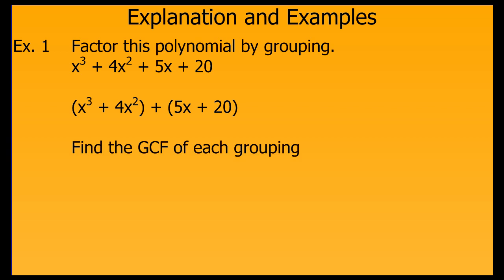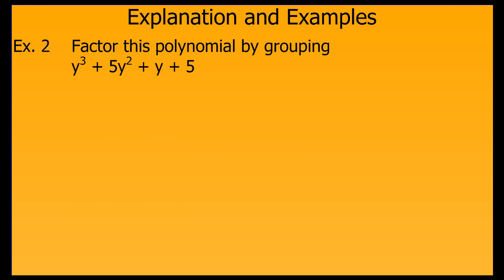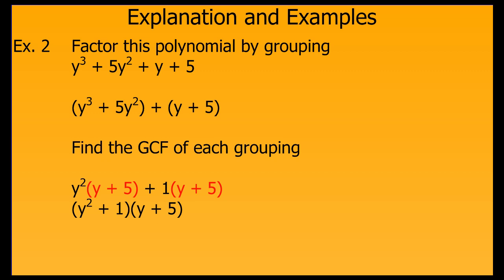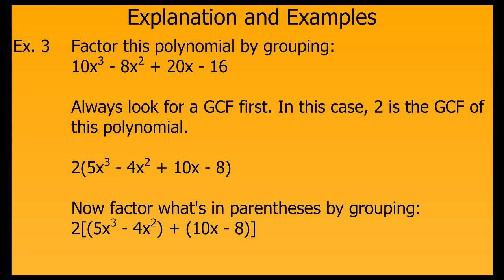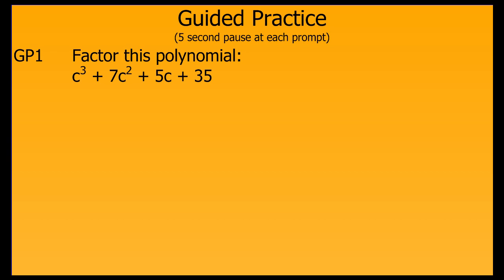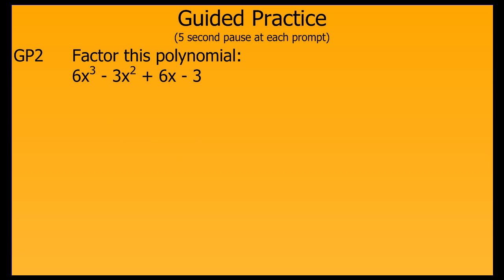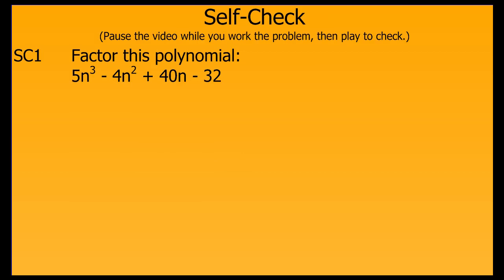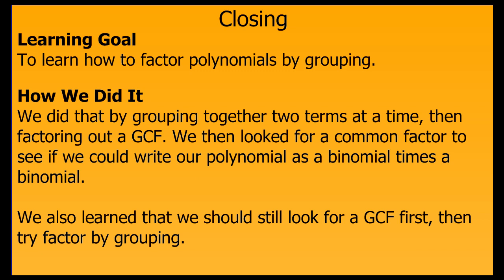Factoring Polynomials by Grouping